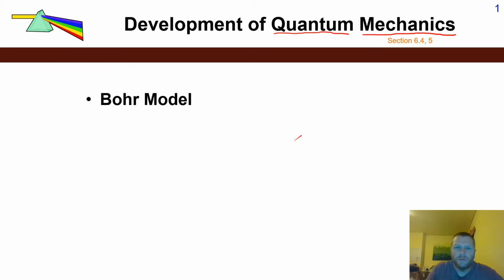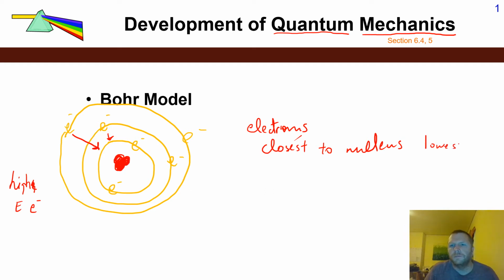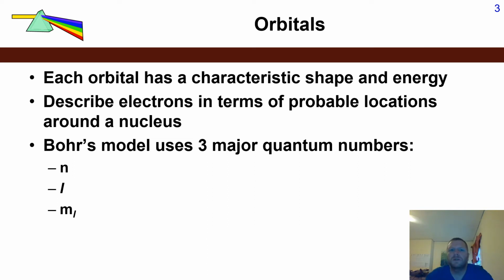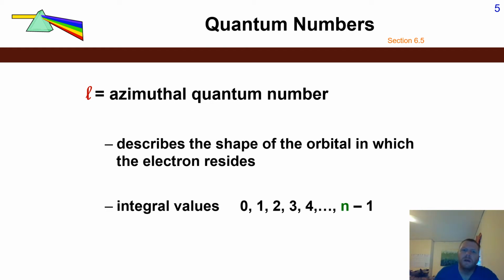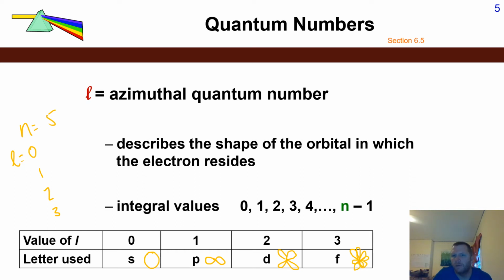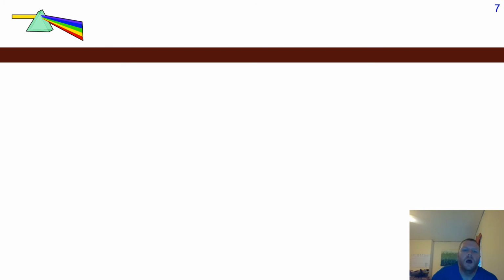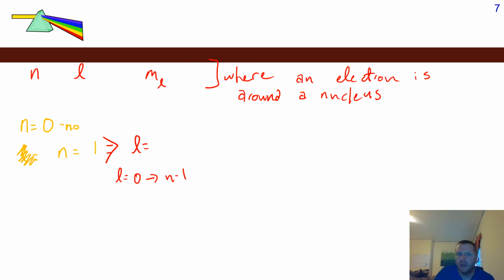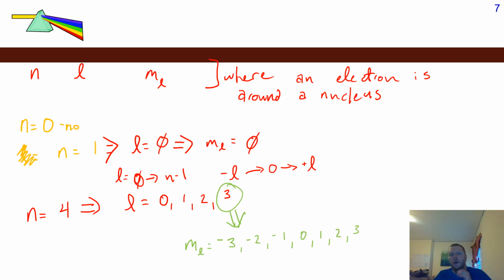Chapter 6.2 - Quantum Mechanics Intro